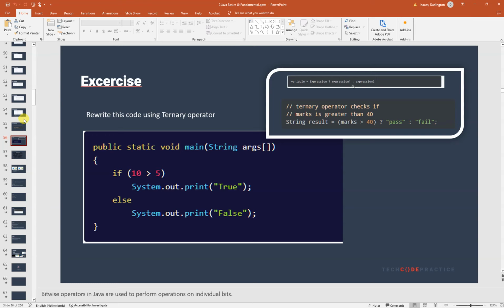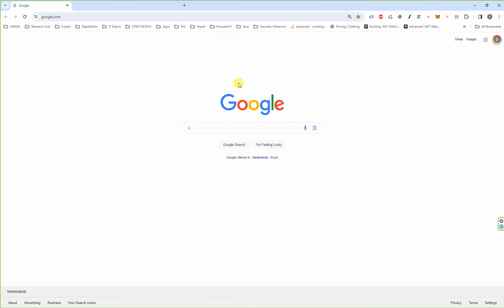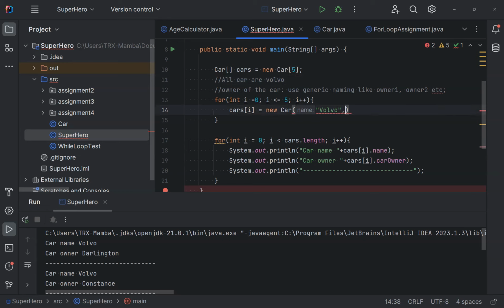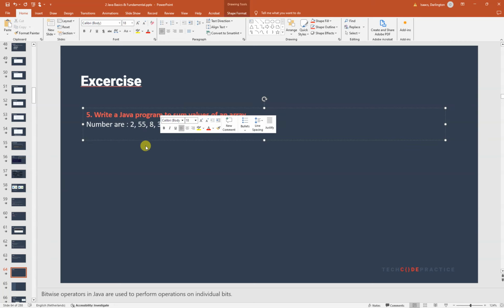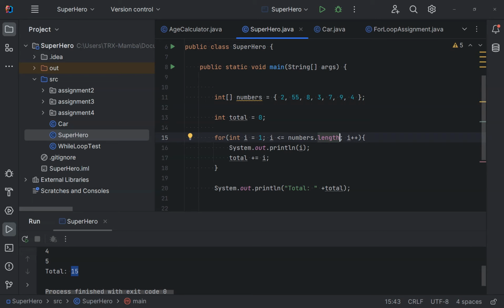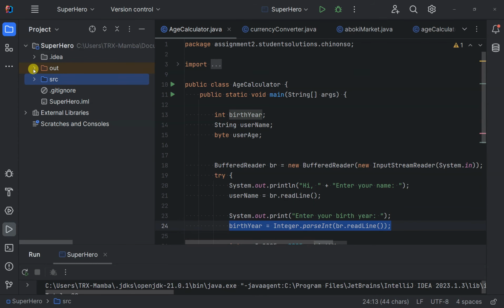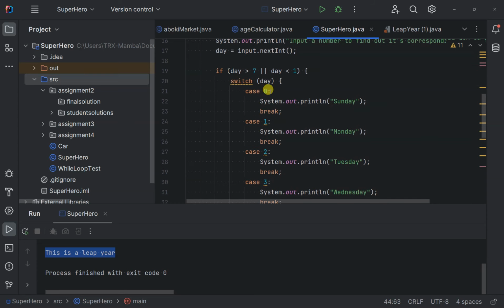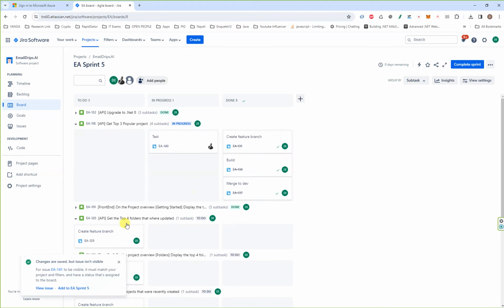(2024 Class - Batch A) Java for Beginners - Arrays- Part 7